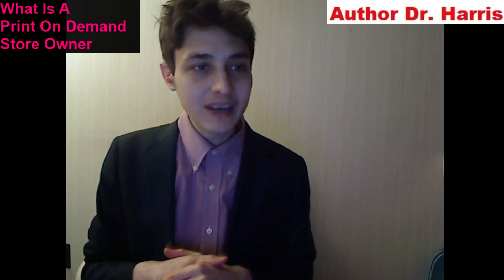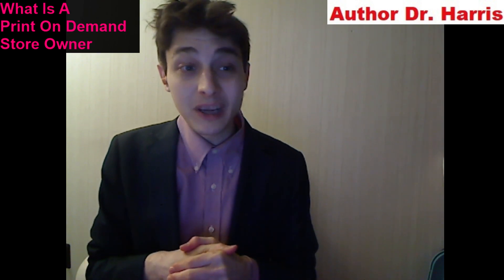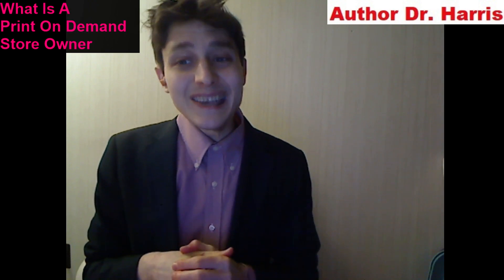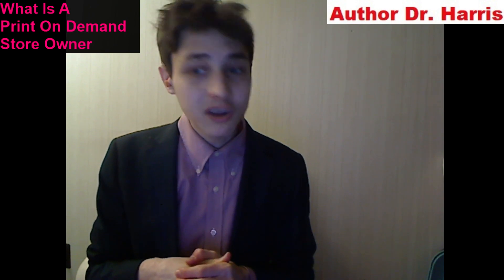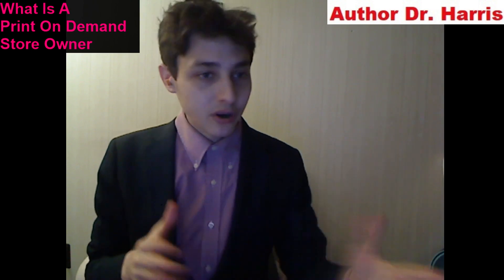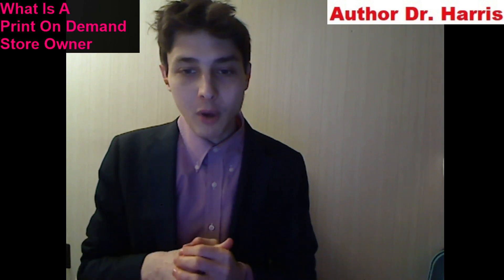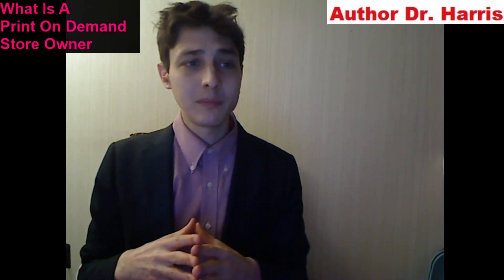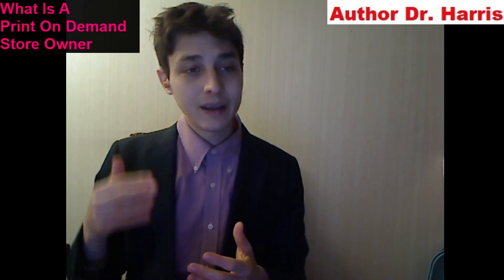What Is A Print On Demand Store Owner